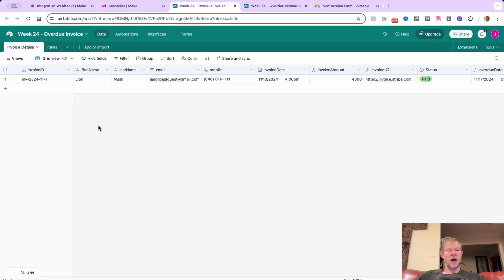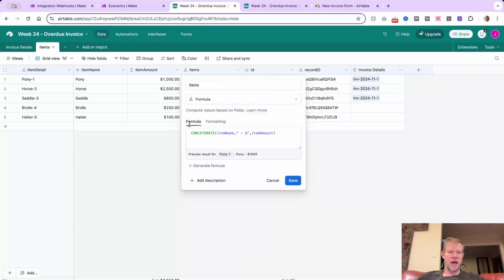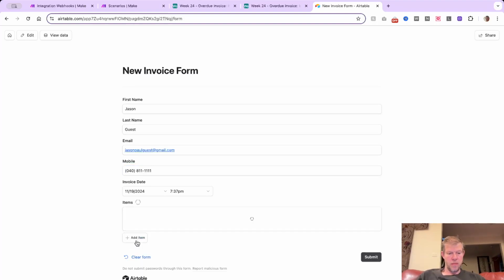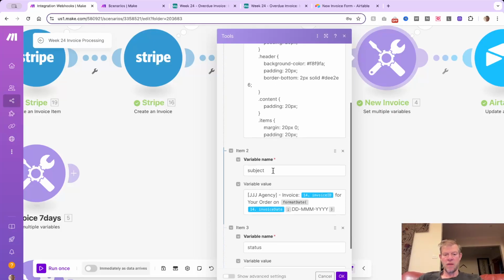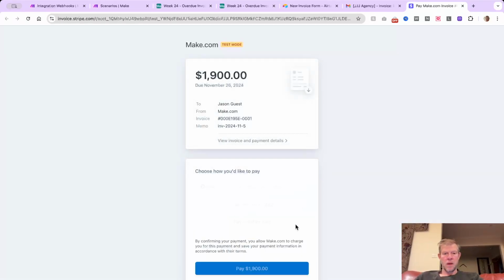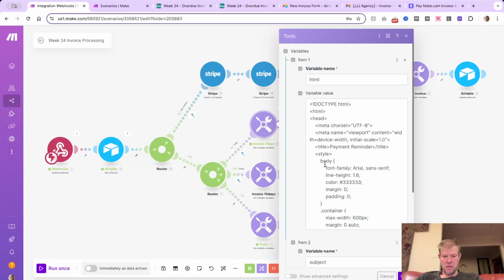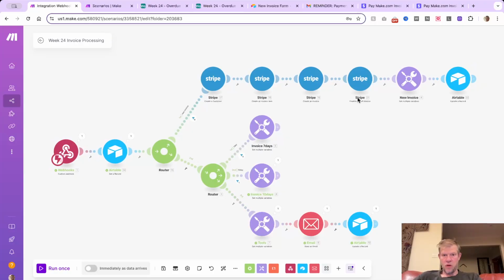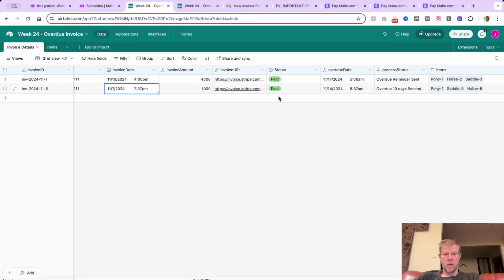NCA Challenge Week 24